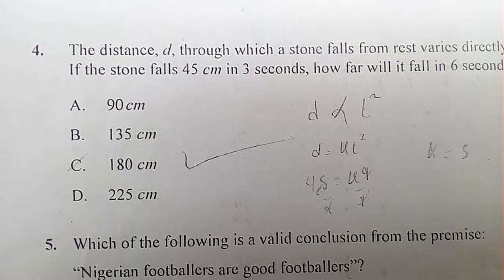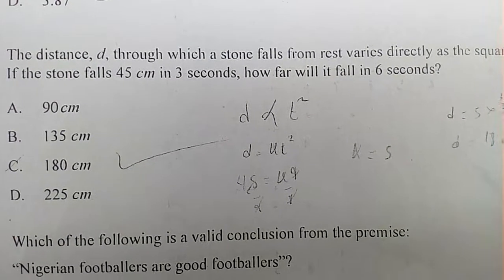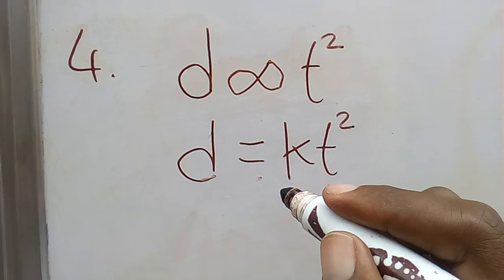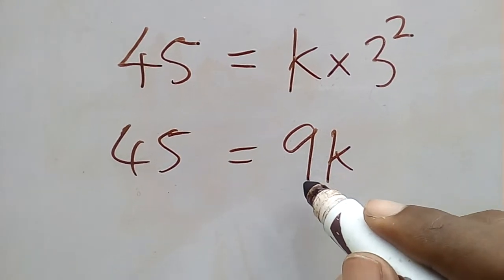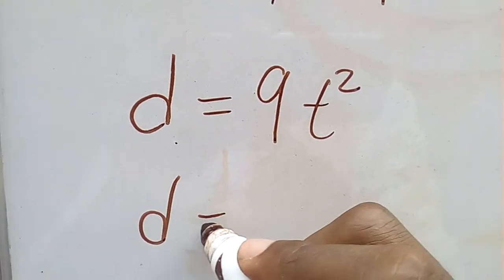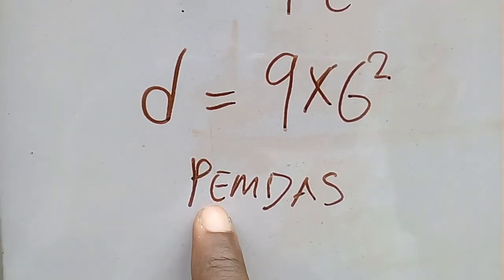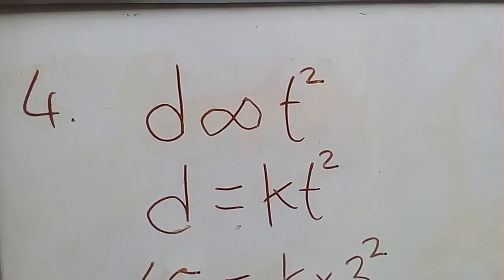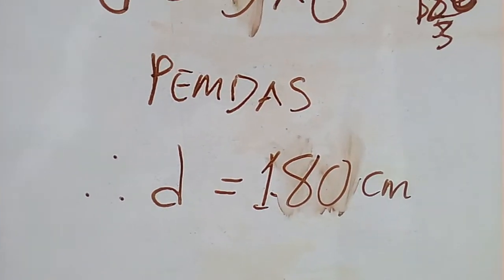WASSCE 2016 Maths Core 1 Objective Question 4: Direct Variation Word problem By Mr Charles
This question comes as a word problem which has to be interpreted first before solving. It has no twists. The constant has to be found first using the values given for the variables involved before solving for the actual variable. Enjoy.